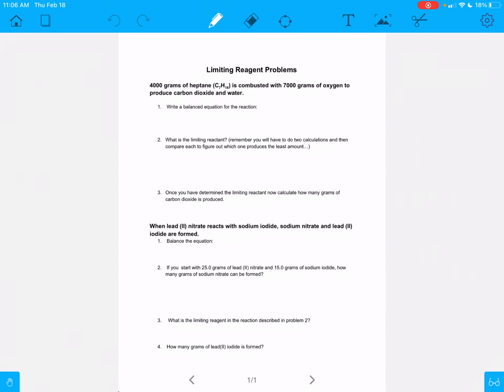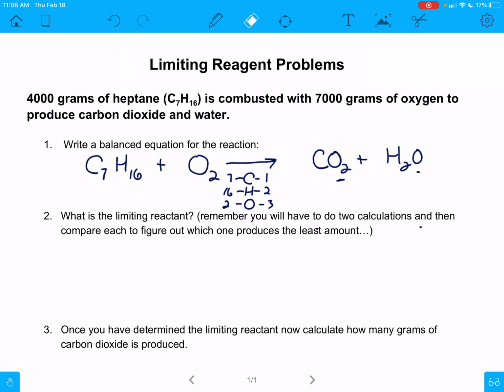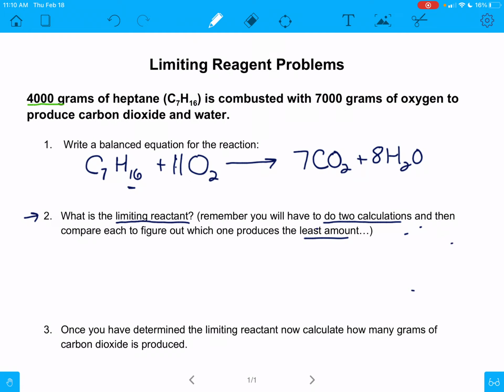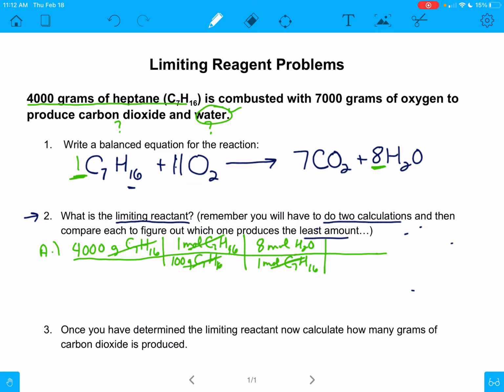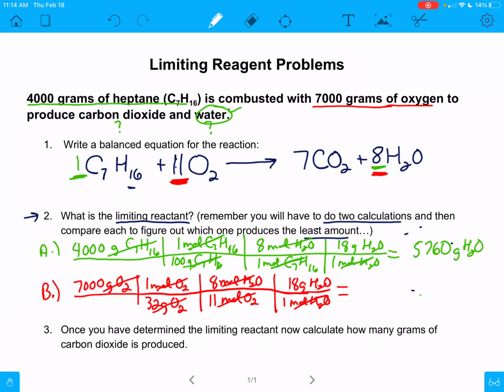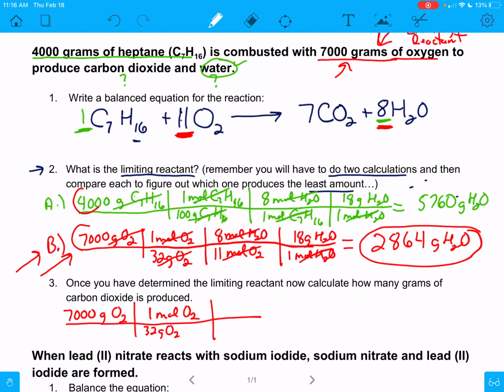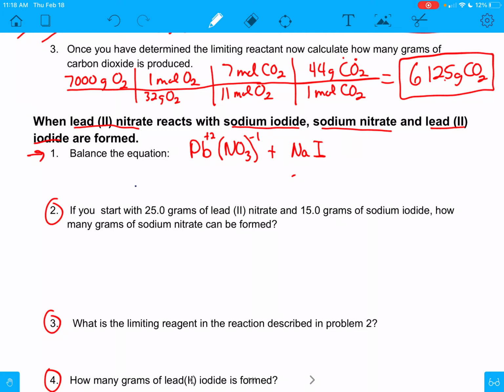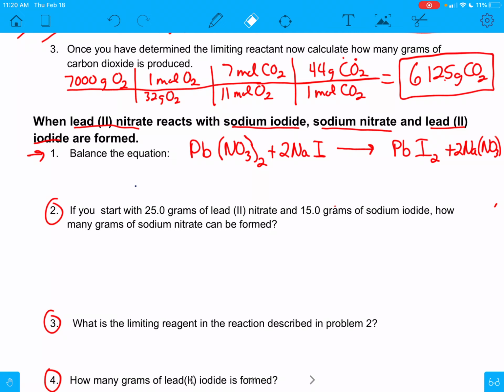Limiting reactant practice lesson